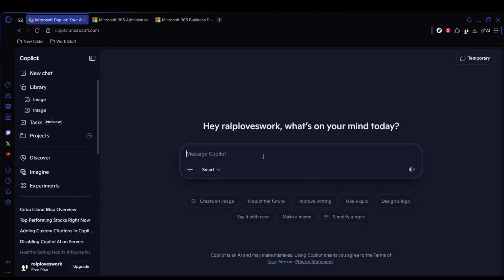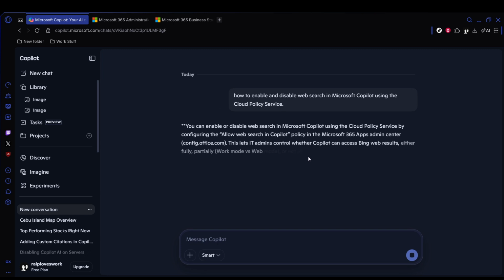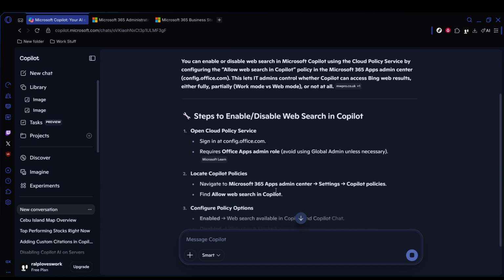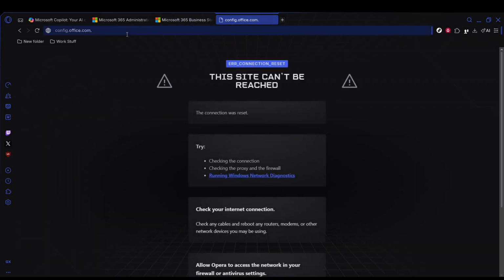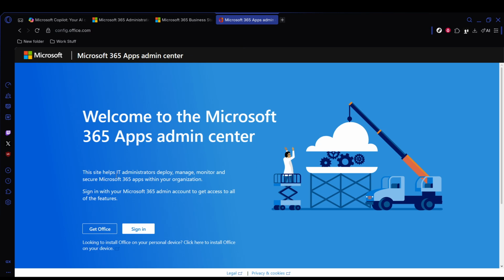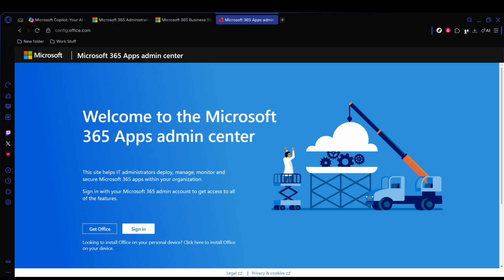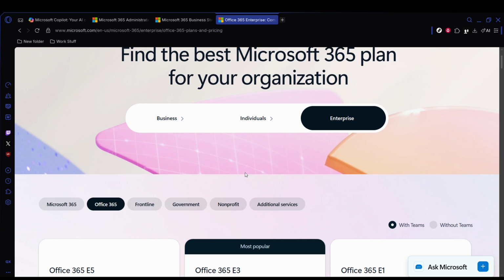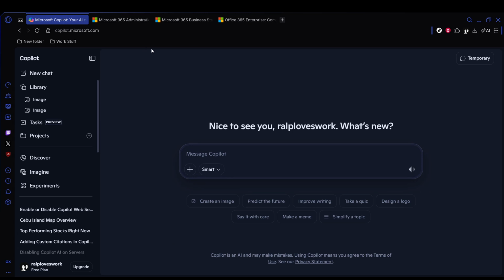How To Enable And Disable Web Search In Copilot Via Cloud Policy Service [Step By Step Guide]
In today's video we cover How To Enable And Disable Web Search In Copilot Via Cloud Policy Service [Step By Step Guide]